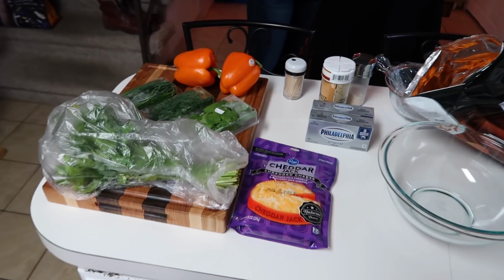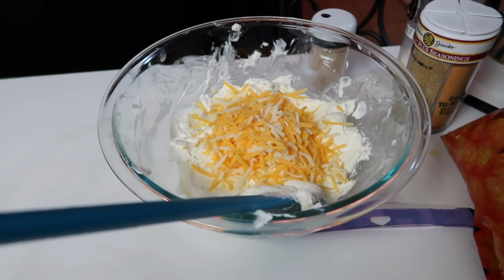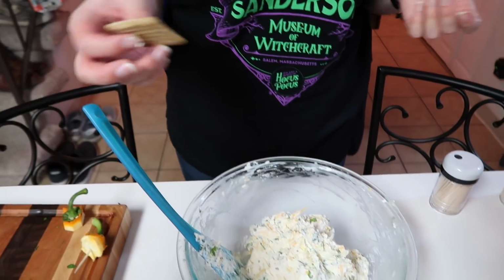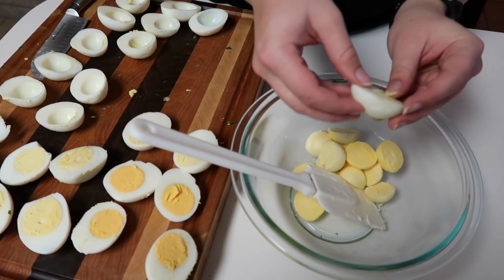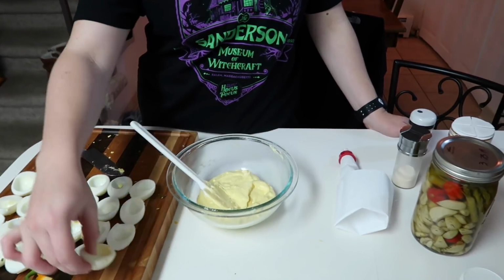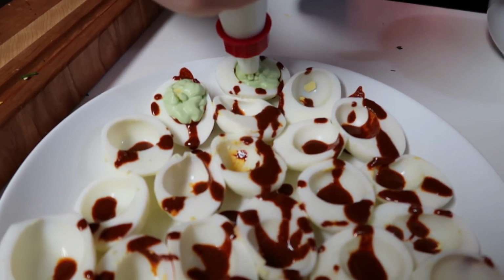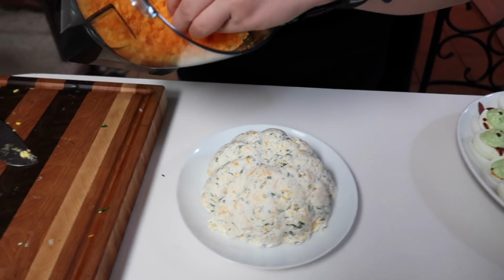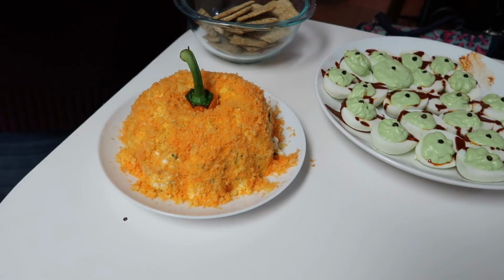Halloween Snacks! Pumpkin Cheese Ball & Spooky Deviled Egg Eyes : In the Kitchen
In today's video we're showing you two fun snacks that are perfect for Halloween! The first is a pumpkin-shaped cheese ball that is SO delicious and super easy. The second is a fun twist on deviled eggs. These eggs look like spooky monster eyes and have that classic deviled egg taste that we all love! We totally recommend these recipes for your next Halloween party or get together,

We are vloggers who live in Anchorage, Alaska and love travel, adventure, Disney, marriage, and living life to the max!

Follow Us Online:
Sherri's Etsy Shop

Our Gear:
Canon G7X Mark II
Ring Light
Canon 70D
DJI Mavic Pro Drone
Rode Video Mic Go